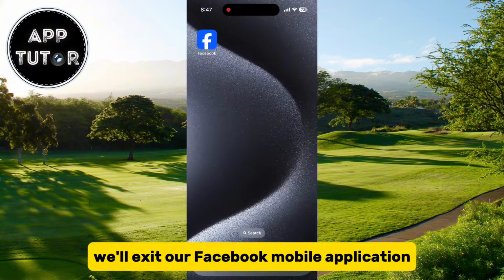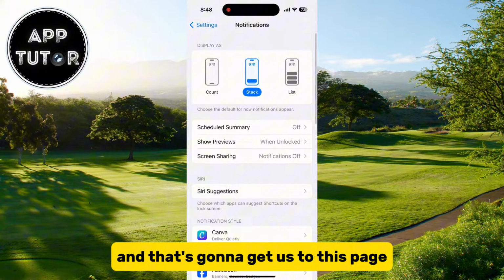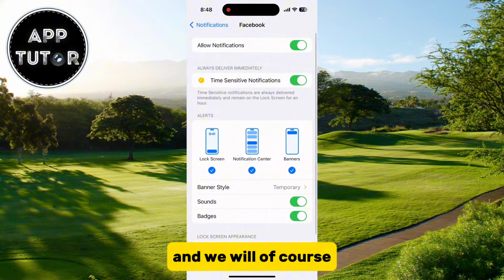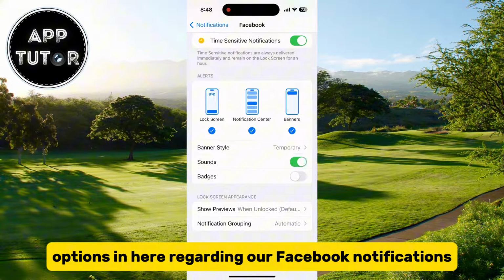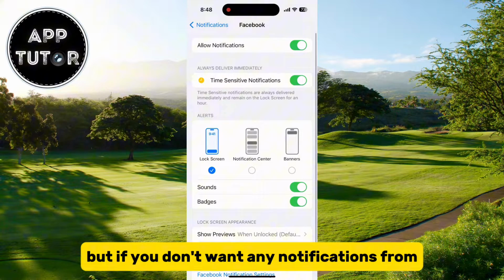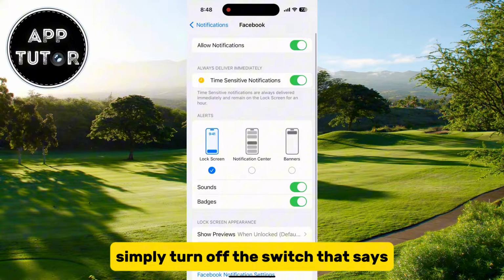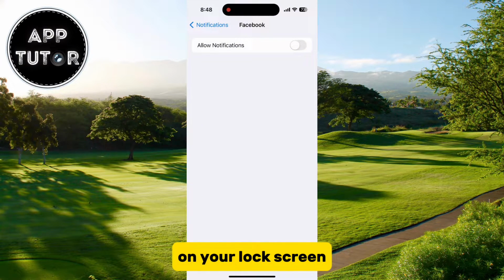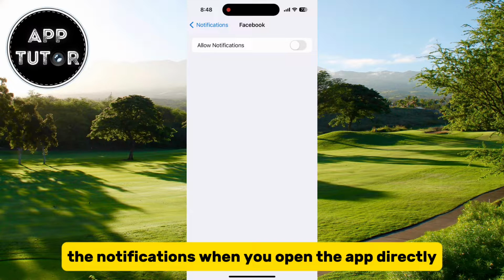How to Turn OFF Notifications on Facebook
Tired of constant Facebook notifications? This video is your ultimate guide on how to turn off notifications on Facebook! We’ll walk you through the process step by step, helping you regain control over your notification settings. Say goodbye to the noise and hello to a more peaceful Facebook experience.